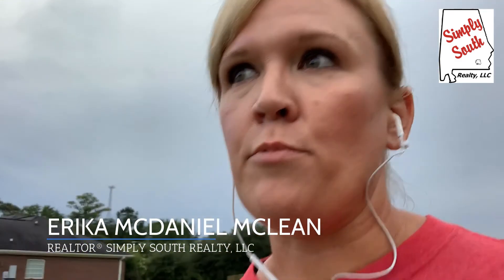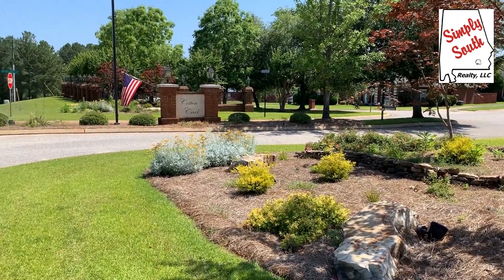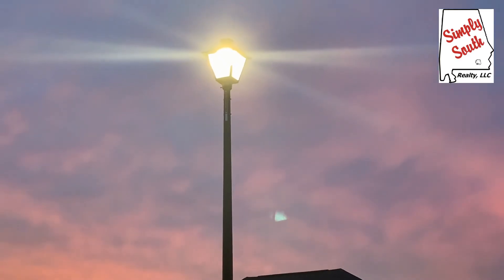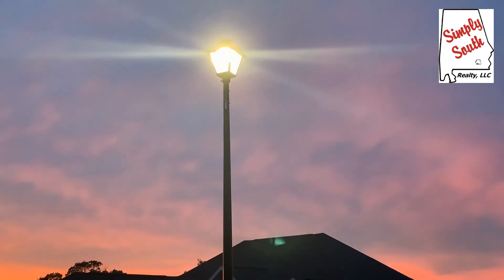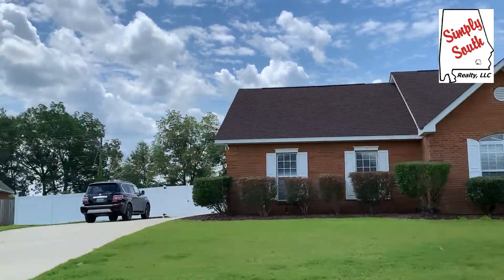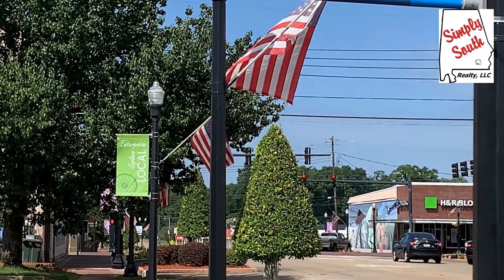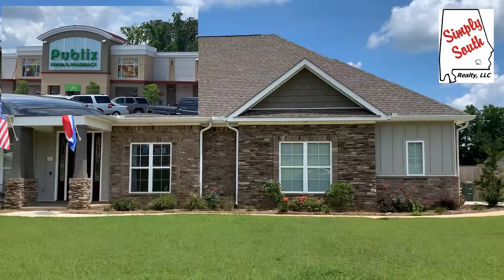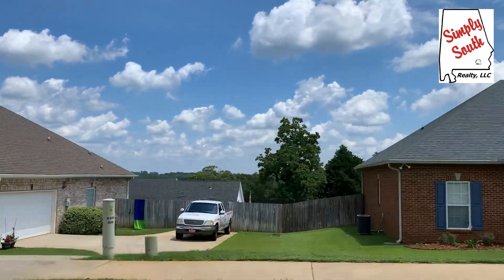Cotton Creek Neighborhood Tour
Cotton Creek Subdivision is located off the Ozark Highway (Highway 27 North) in Enterprise, AL. This short tour takes you throughout the neighborhood. Cotton Creek features single family homes to include a section of townhomes. It also has sidewalks and two playgrounds. It is conveniently located to shopping! A convenient store is within walking distance! It does not get better than that! It is zoned for Holly Hill Elementary, Dauphin Jr High and Enterprise High School. Please visit the Enterprise City Schools website for current school information and registration information.
Erika McDaniel McLean
AL License # 123224
Simply South Realty, LLC
419 S.John Street
New Brockton, AL 36351

Do you want a FREE copy of my Seller's Guide?